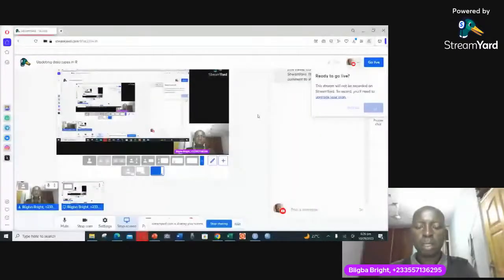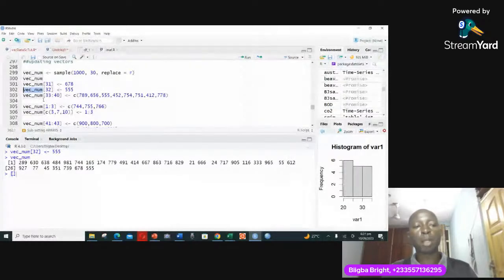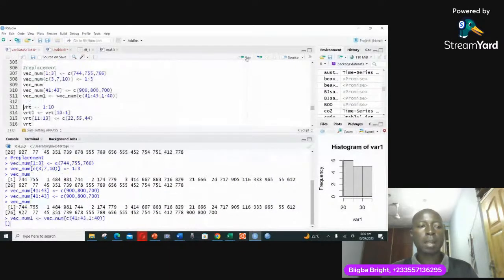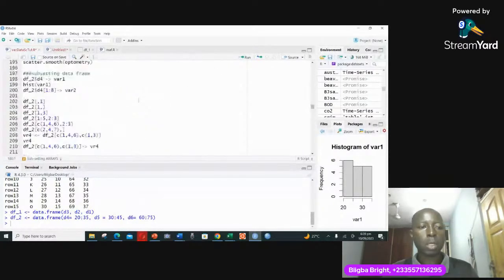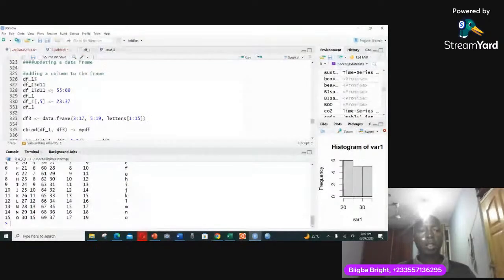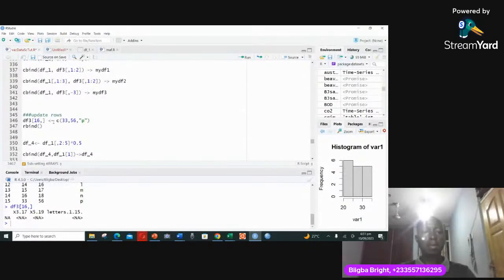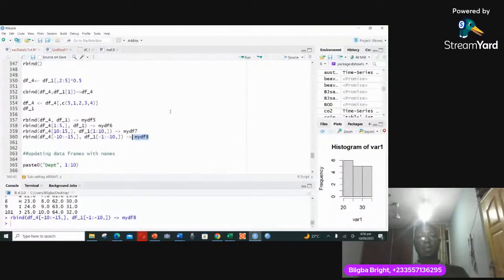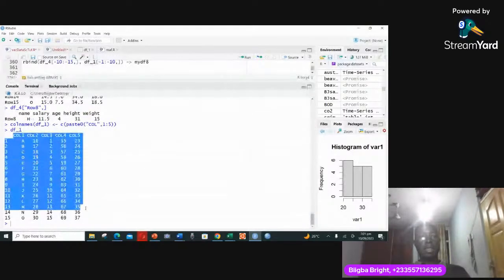Updating data types in R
Updating Data Types in R-programming